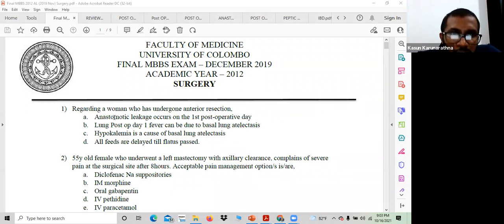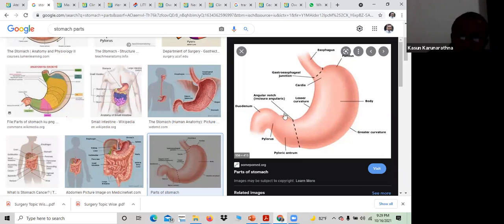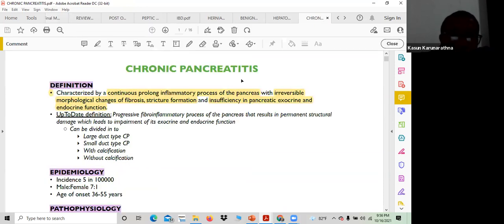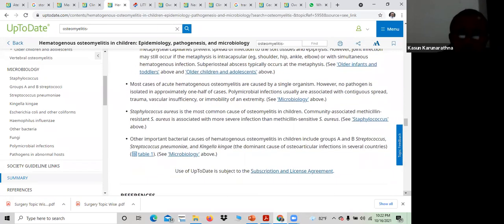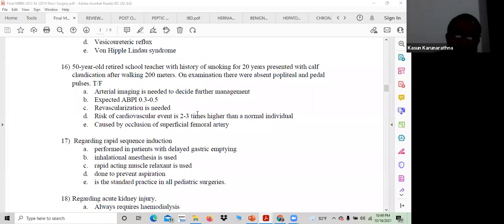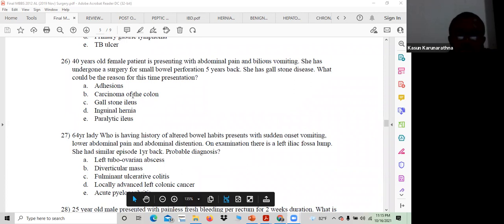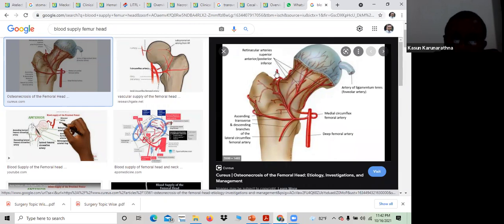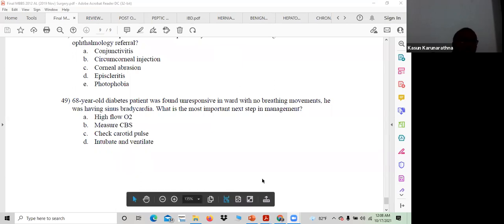ERPM Surgery Part A ( Theory ) MCQ Discussion : Free Session